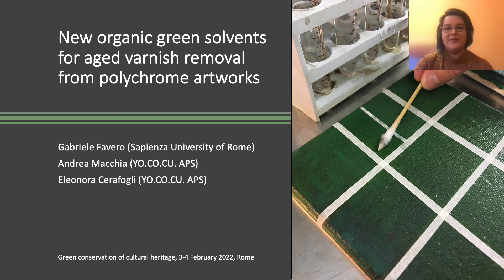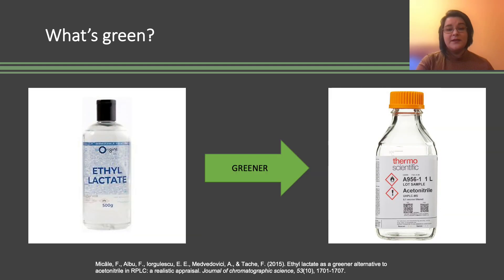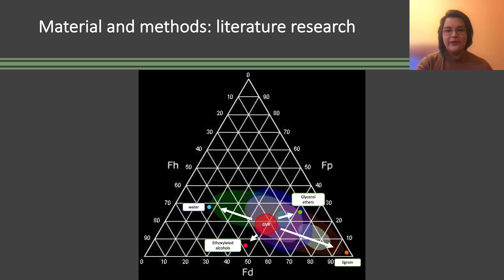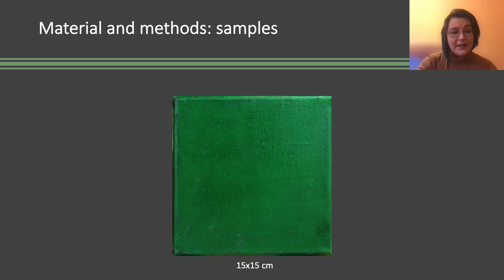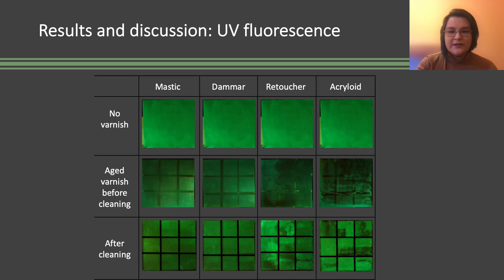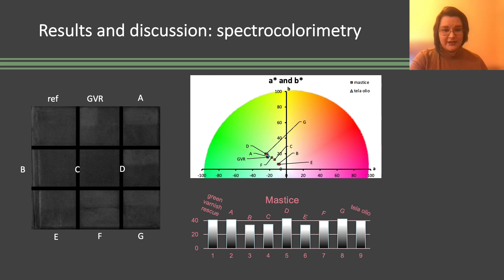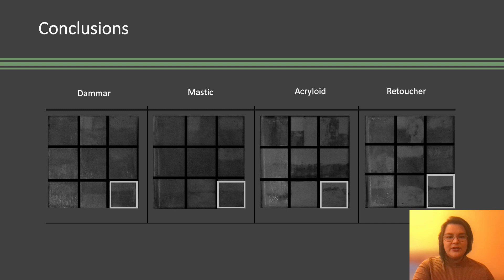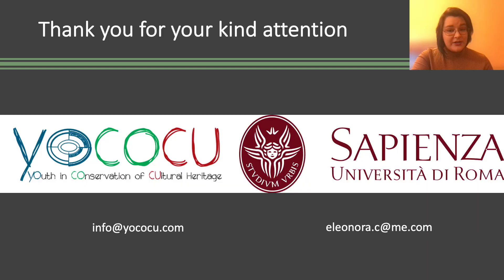Cerafogli Eleonora New organic green solvents for aged varnish removal from polychrome artworks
E. Cerafogli*, G. Favero, A. Macchia